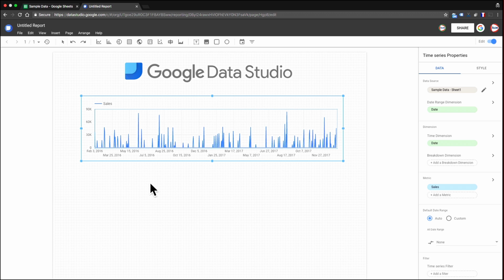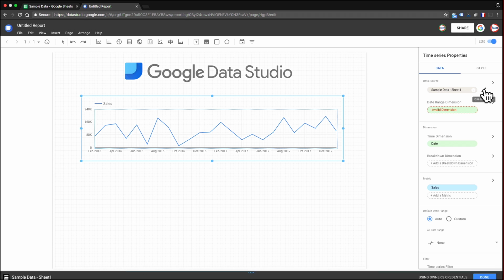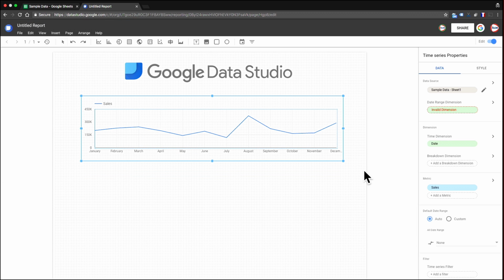Quick Tips: Working with Dates in Data Studio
In this Quick Tip, learn how to work with dates in Data Studio